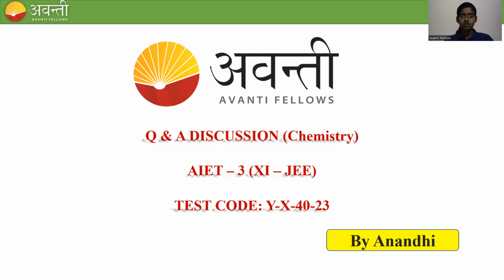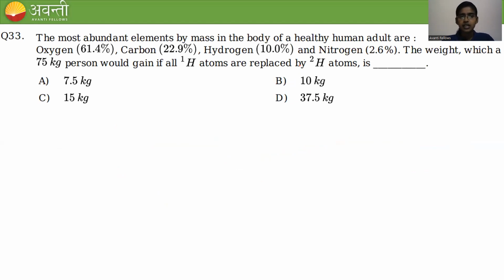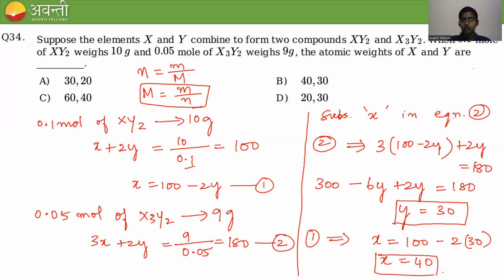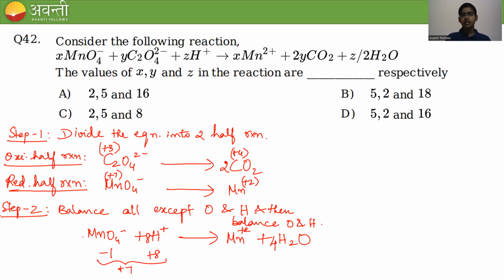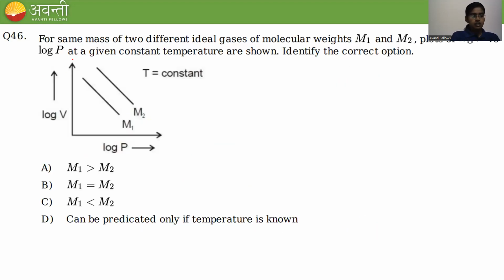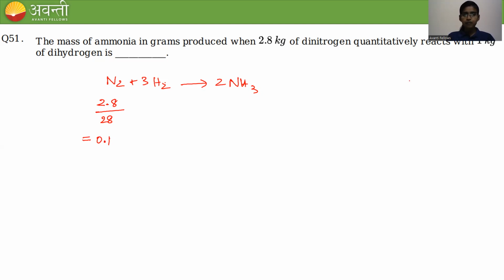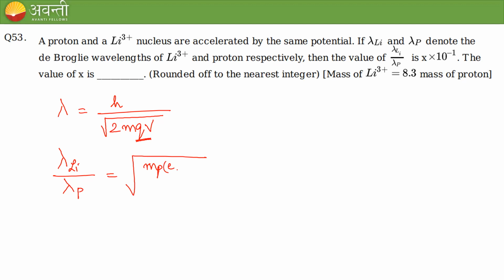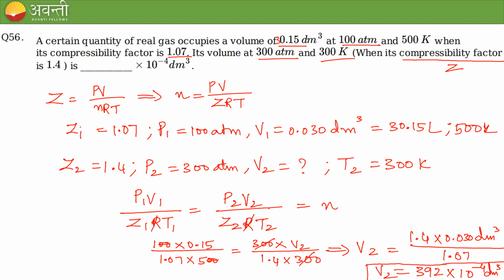Class 11 - AIET 3 Chemistry JEE Solution